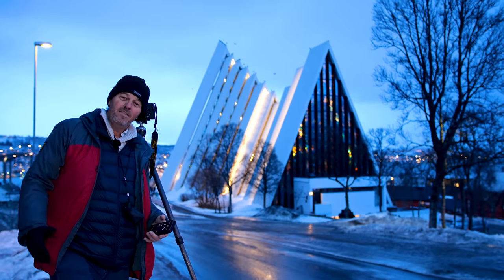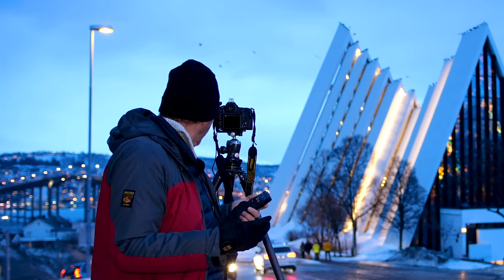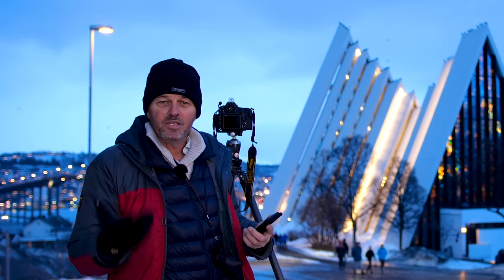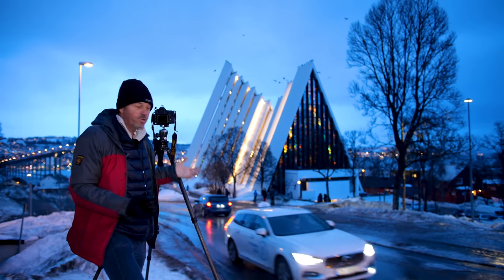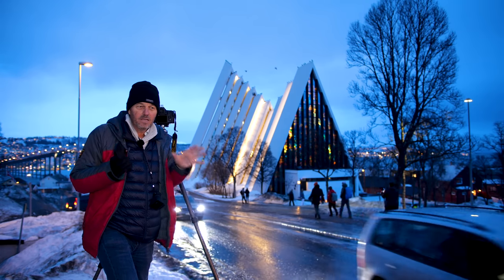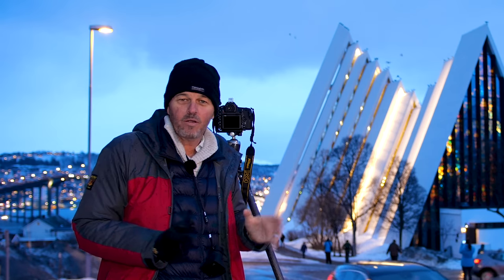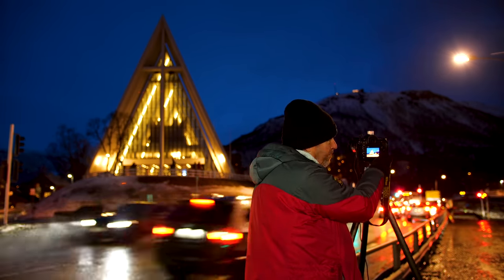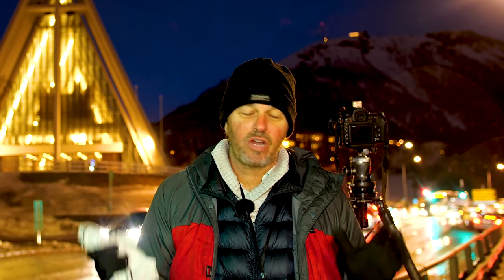Blue Hour Photography using Light Trails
In this video Tom Mackie explains how to incorporate light trails as part of your blue hour photography.

This video is set at the stunning Arctic Cathedral in Tromso Norway.

Tom discusses the camera settings he uses to accomplish the shots, the filters he uses and discusses exposure and aperture settings used for this type of photograph.

We hope you enjoy watching how Tom created these images and find the tips and techniques shared useful.

Nikon D850 Camera

Nikon 24 - 70 mm Lens

Nikon AF-S NIKKOR 14-24mm f/2.8G ED

Nikon AF-S NIKKOR 300mm

Nikon AF-S Nikkor 70 - 200 mm f/2.8E FL ED VR Lens

FILTERS

Lee Filters Field Pouch

LEE Filters DSLR starter kit

Lee Filters Little Stopper

Lee Filters Big Stopper Glass Filter Neutral-Density

Lee Super Stopper

Lee Filters s5pl Polarising Filter

ACCESSORIES

MIOPS Smart Phone High Speed Remote Trigger Kit

HoodLoupe® Outdoor Loupe for 3.2" LCD Optics and Base

BAGS

Lowepro Pro Runner BP 450 AW II Bag

Lowepro Sac Revolver Top Loader Zoom 75 Aw

This means if you make a purchase through this link you will pay the standard price on an item, but we earn a small commission, which helps cover some of the costs of us bringing content to you. Thank you.